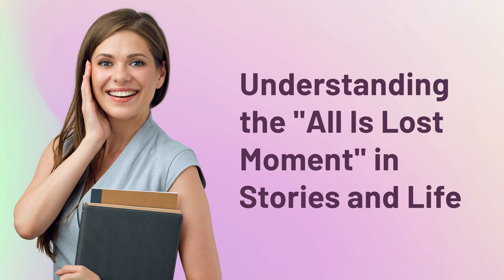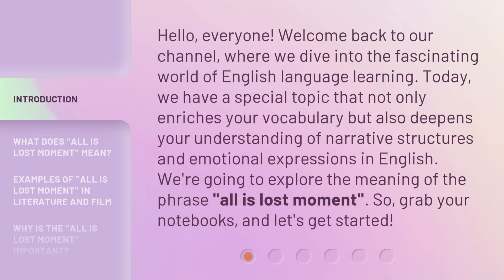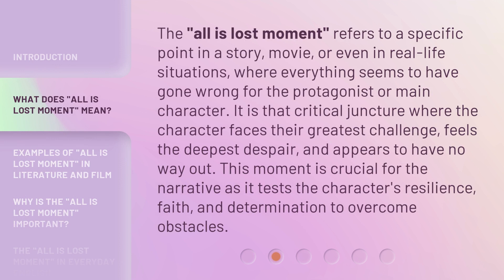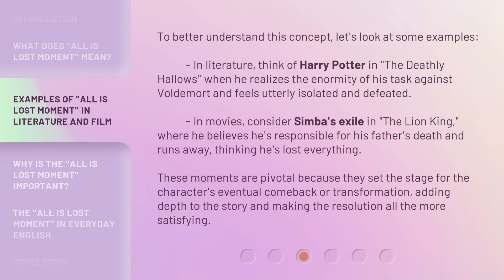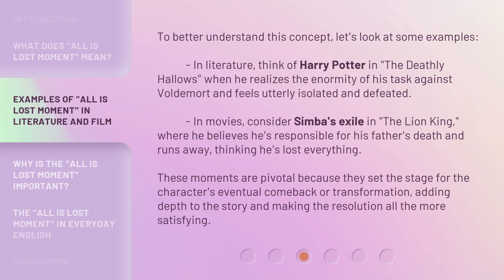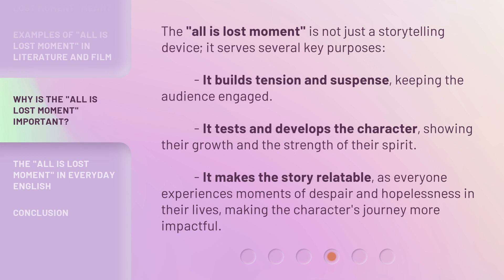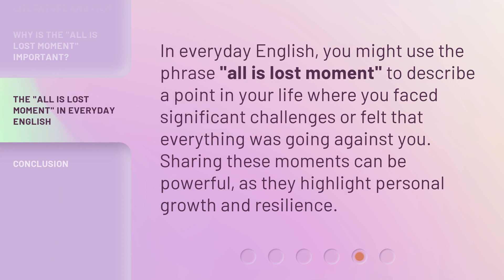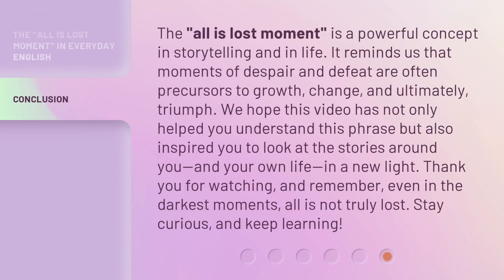Understanding the "All Is Lost Moment" in Stories and Life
00:00 • Introduction - Understanding the "All Is Lost Moment" in Stories and Life
00:37 • What Does "All Is Lost Moment" Mean?
01:11 • Examples of "All Is Lost Moment" in Literature and Film
01:52 • Why Is the "All Is Lost Moment" Important?
02:23 • The "All Is Lost Moment" in Everyday English